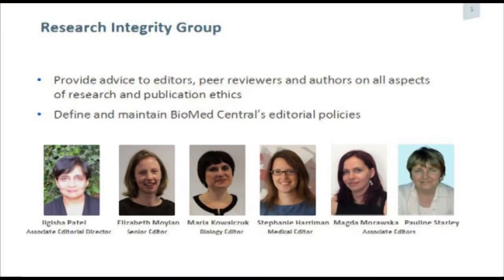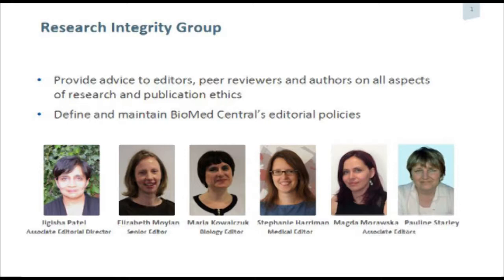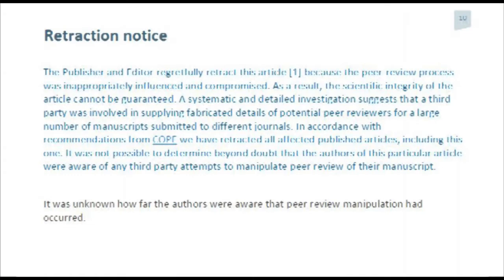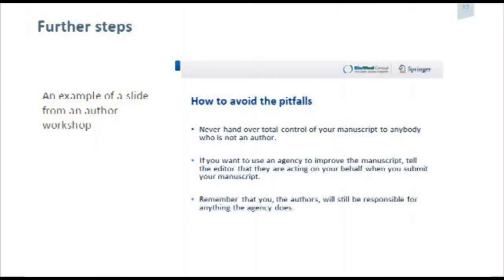Peer review manipulation. New challenges and new solutions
Presented by Elizabeth Moylan in 2016.